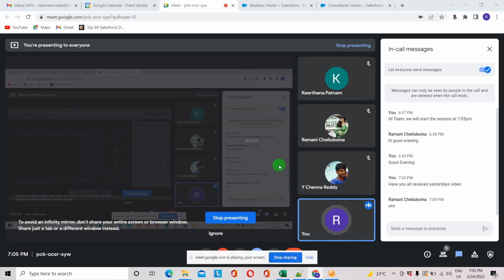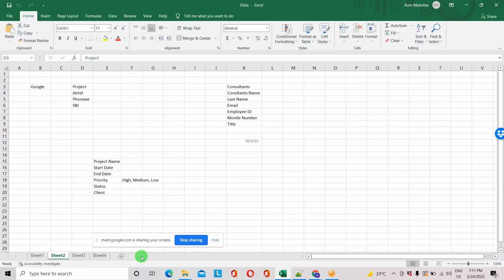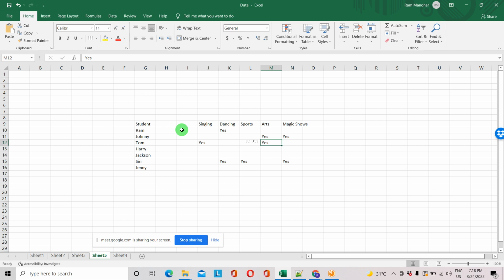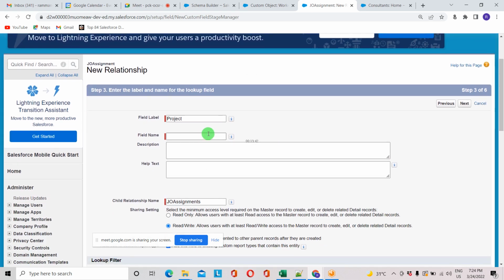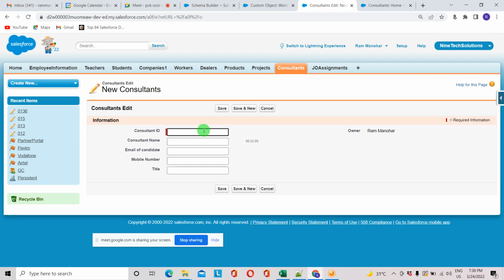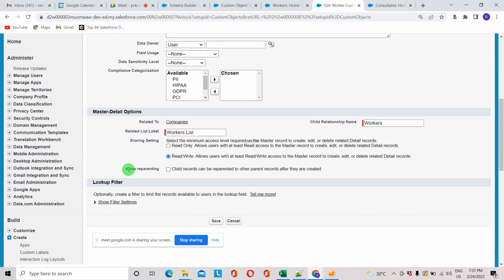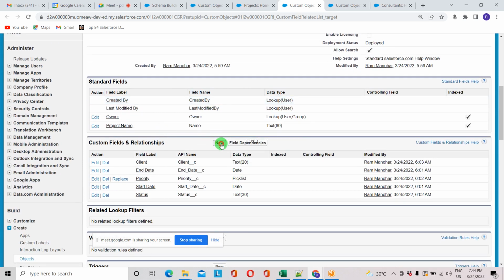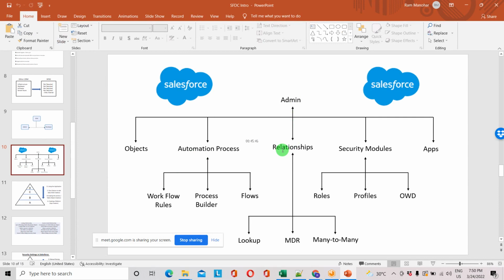Many to Many Relationship